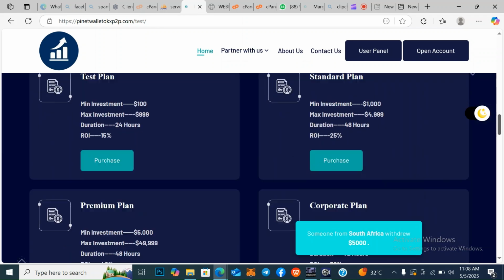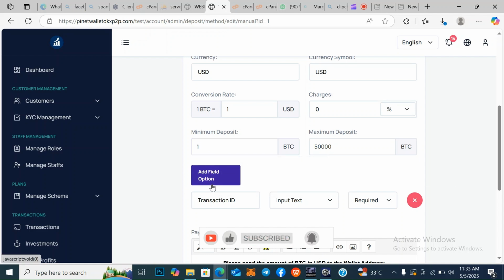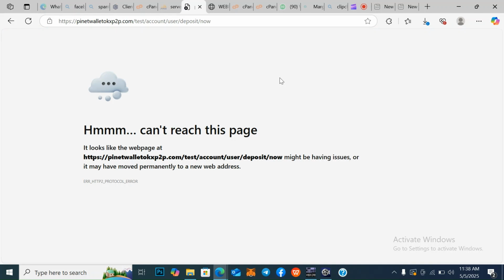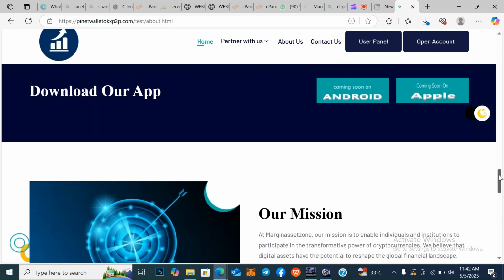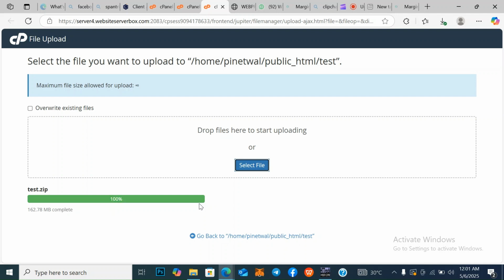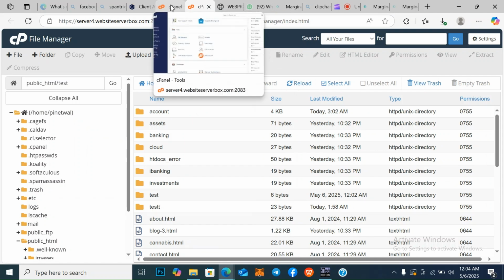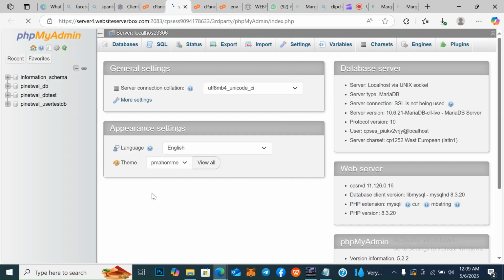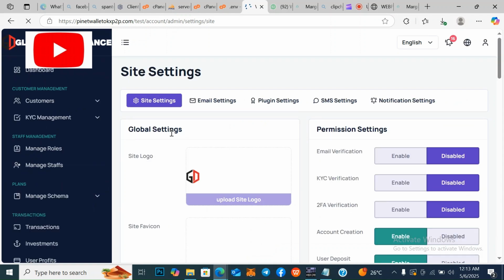HOW TO BUILD BITCOIN BROKER AND CRYPTOCURRENCY INVESTMENT WEBSITE (NO CODING NEEDED)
Build a Bitcoin Investment Website with No-Code | Zero Programming!

Do you want to establish your own Bitcoin investment website but don’t know how to write code? This tutorial takes you step by step through creating a crypto investment and exchange platform using none-coding platforms like Web flow, Bubble and Wix.

This guide is meant to help you whether you are beginning your entrepreneurial journey or already have your idea in mind, making it easy to move from concept to a live website without needing to write code.

You will learn these things here:

How to find the no-code platform that suites your needs

Creating a layout that is clean, secure and easy to use

Including important crypto exchange and investment features

Making your website usable on any type of device

Joining traditional payment methods and API gateways in the crypto world

Releasing your website to the internet

Anyone interested in starting a crypto business, making an online Bitcoin exchange or earning passive income in digital finance will find this video helpful.

bitcoin platform
crypto platform tutorial
no code crypto app
crypto exchange 2025
build crypto app no coding
make money with crypto
how to build a bitcoin exchange
bubble.io crypto tutorial
blockchain without coding
2025 crypto trends